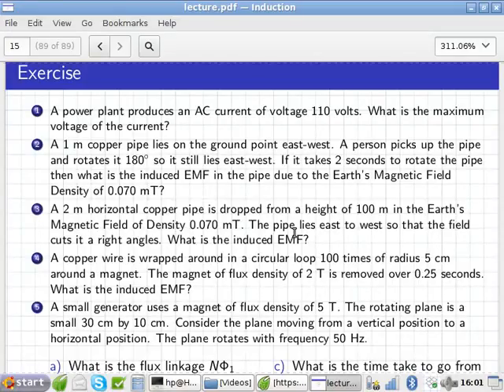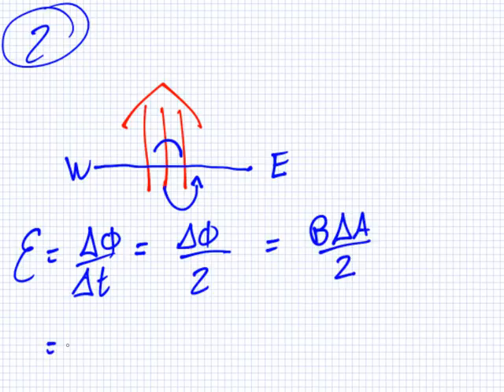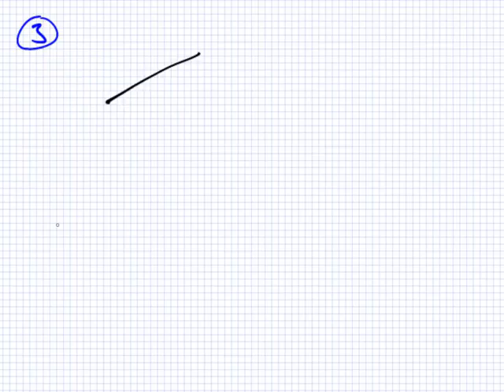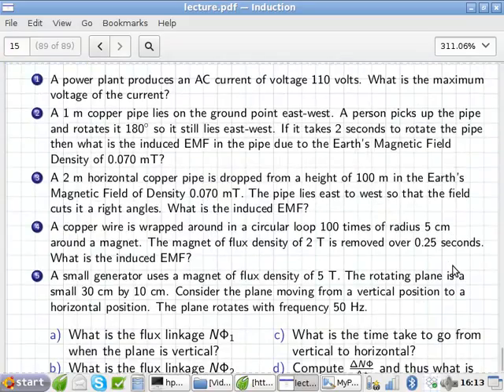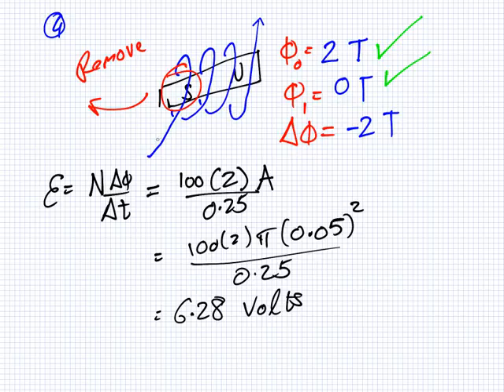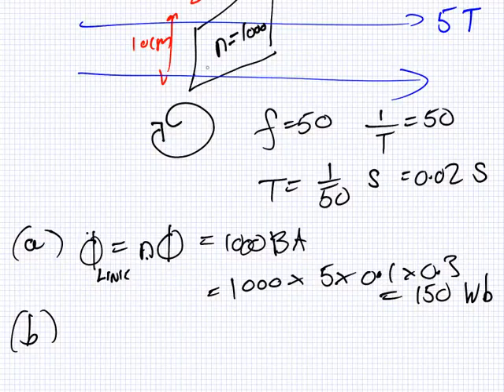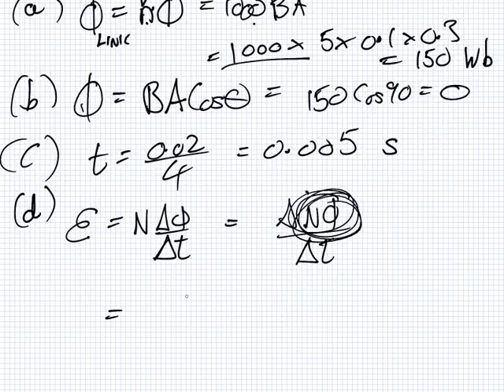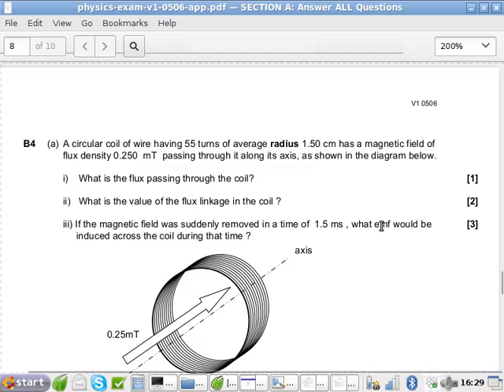Physics | Tutorial | Fields | Induction | NCUK